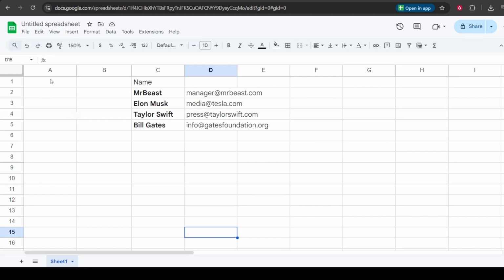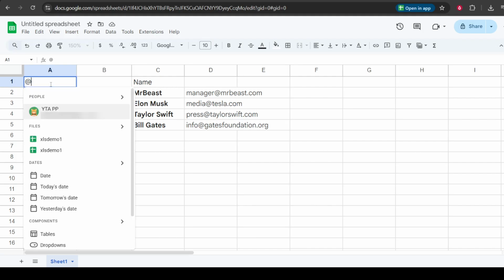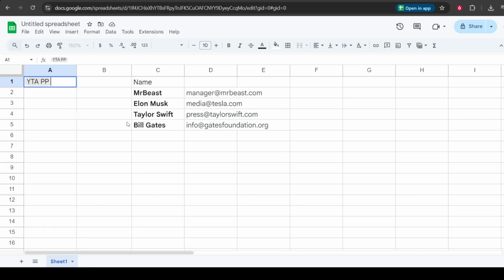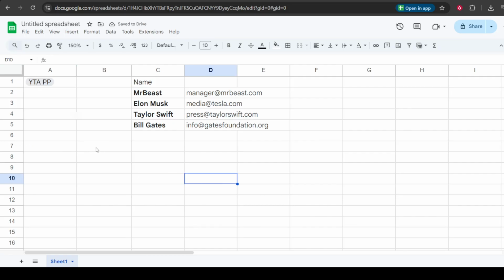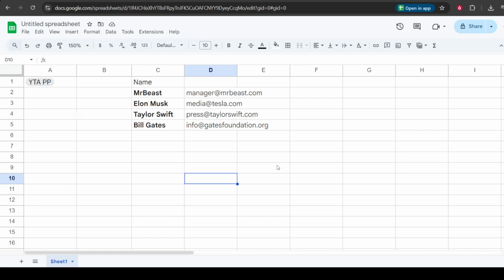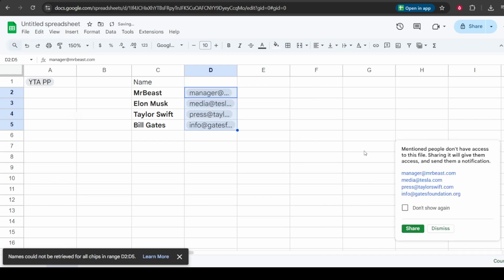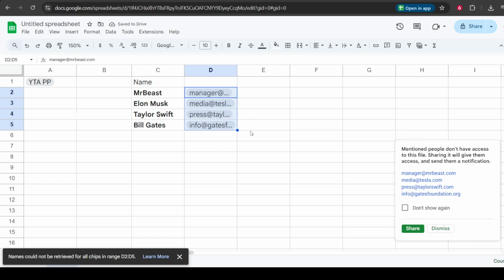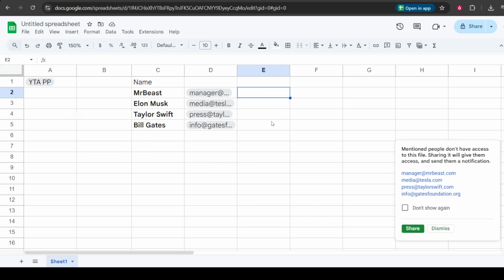How to Add People Smart Chips in Google Sheets (Updated 2026 Step-by-Step Beginner Guide)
Learn how to add People smart chips in Google Sheets the right way! In this updated 2026 step-by-step beginner tutorial, I’ll show you how to insert a people chip from a cell, convert an email into a smart chip, and use smart chips for cleaner collaboration (assigning tasks, tagging teammates, and keeping contact info one click away). Perfect for beginners, teams, teachers, and business owners using Google Sheets.